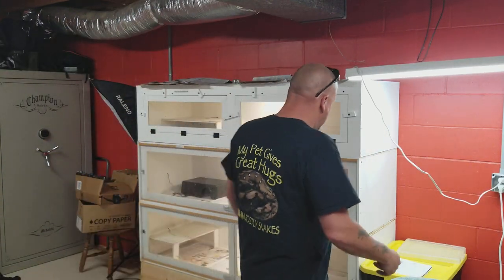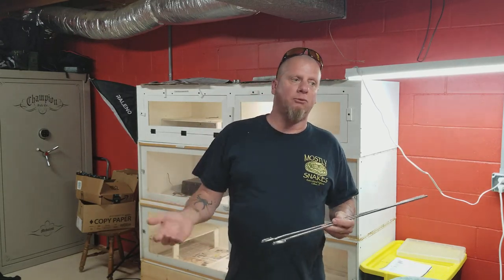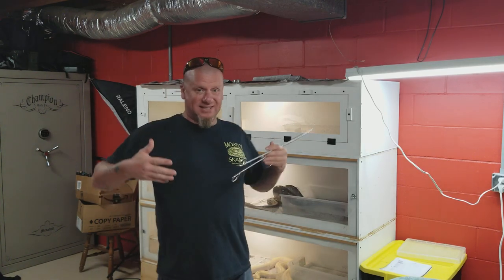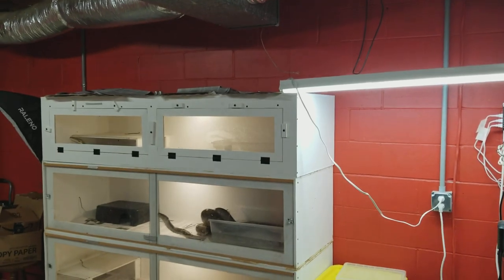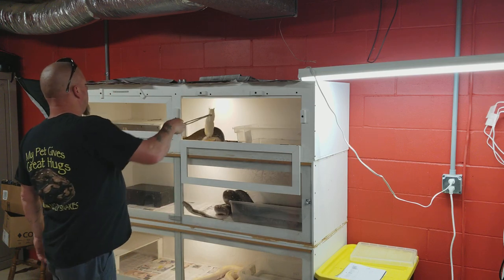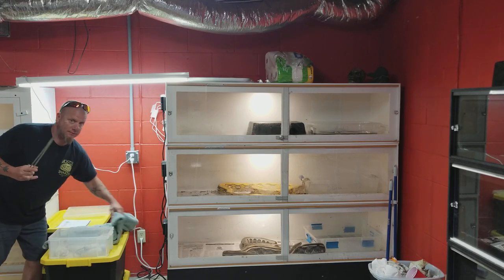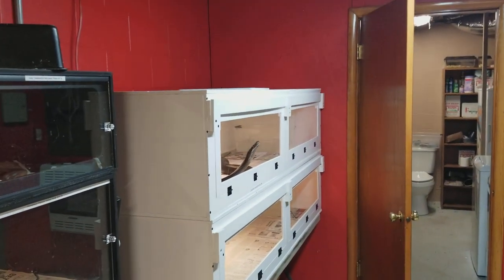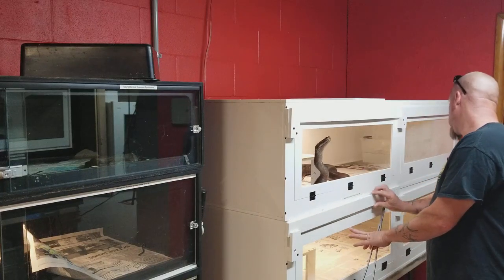Sliding Vs. Drop Down Door! Oh.. The Agony!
Here's proof as to why you should choose one or the other for you snake enclosure. Enjoy.